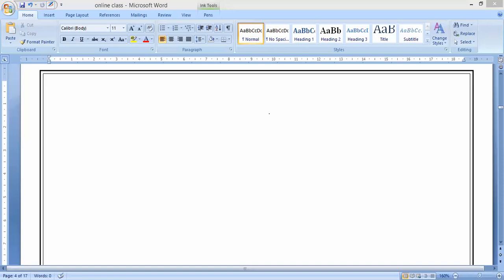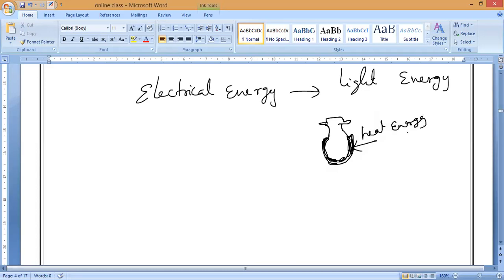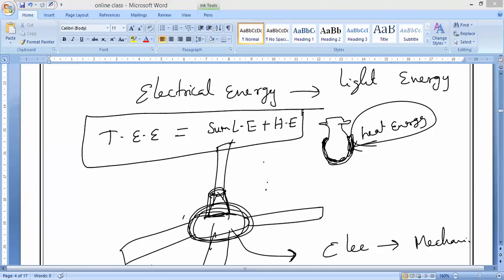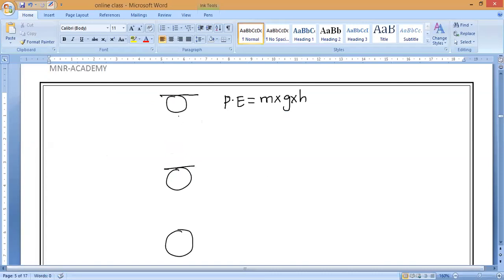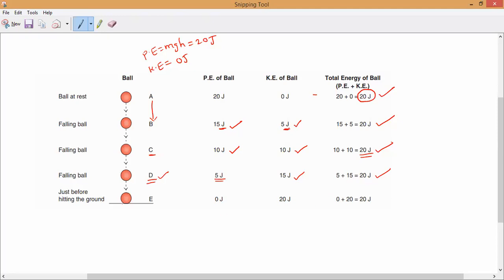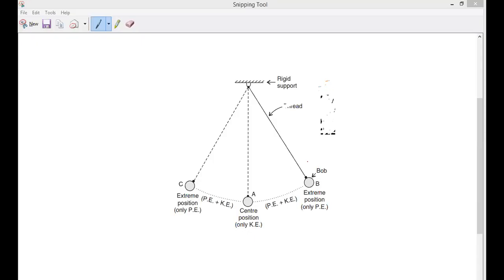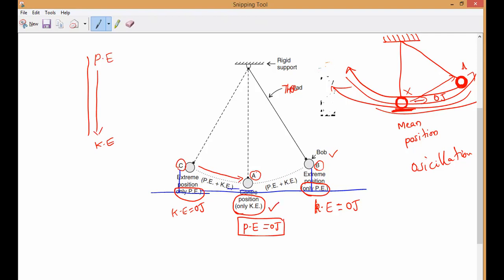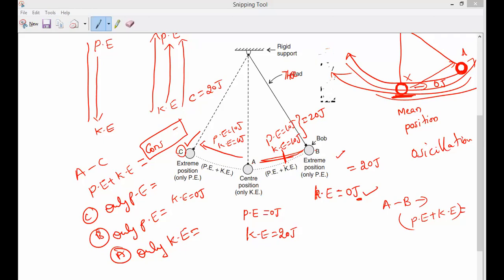LAW OF CONSERVATION OF ENERGY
@mnracademy  Whenever energy changes from one form to another,
the total amount of energy remains constant.